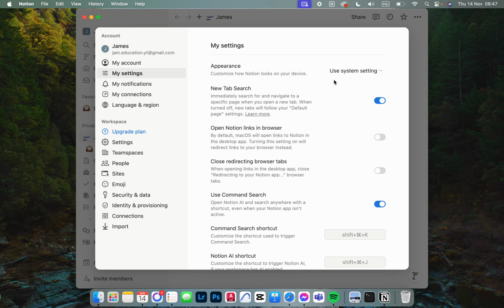How To Turn On Page Search In Notion?